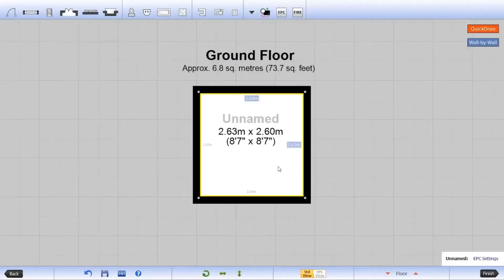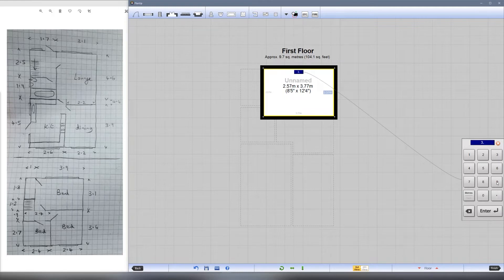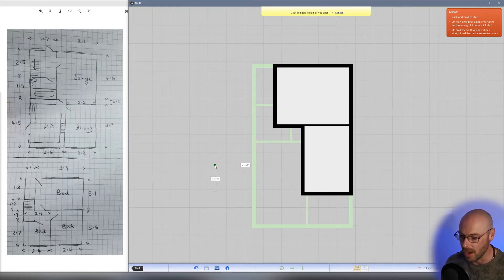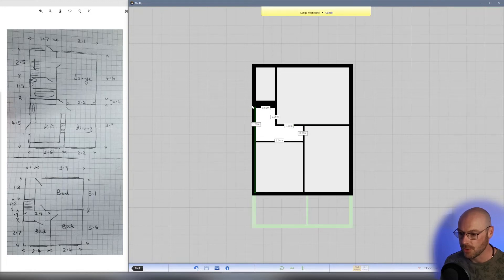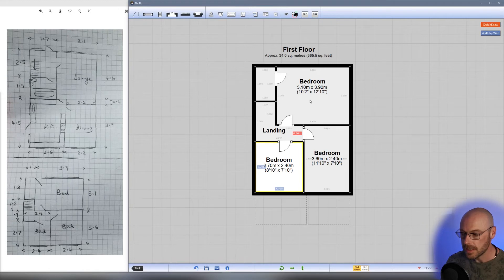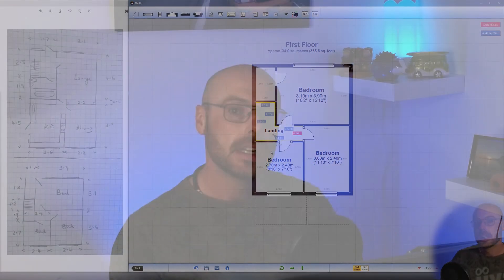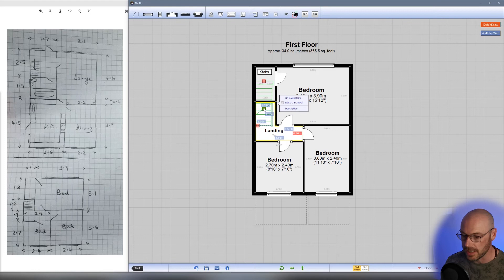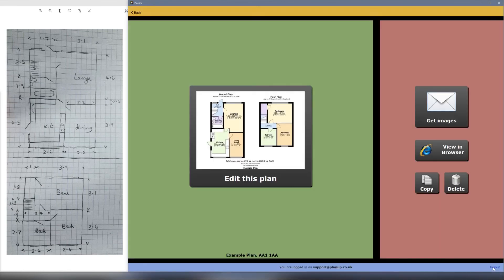Beginners Guide to PlanUp - #2 (Drawing from a sketch)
This is the second part of a three part miniseries on how to create a floor plan, from a sketch.

00.00 Intro
00:37 Creating a new floor
01:00 Creating rooms on a new floor
01:32 Using Wall-By-Wall on a new floor
02:18 Pre-adding measurements using QuickDraw
03:29 Using Quickdraw to fill spaces
04:28 Adding symbols to your floor plan
06:03 How to add stairs to your floor plan
07:49 Finalizing your floor plan